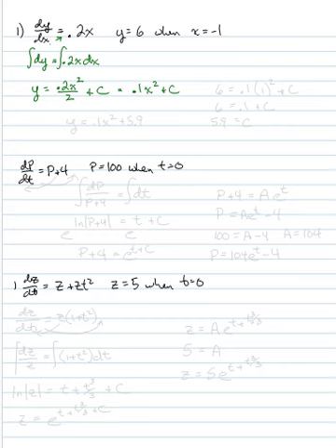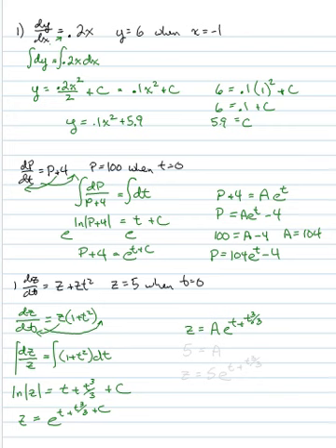Seperation of Variables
Several short examples of solving differential equations with separation of variables.